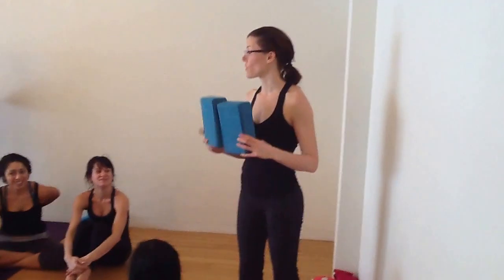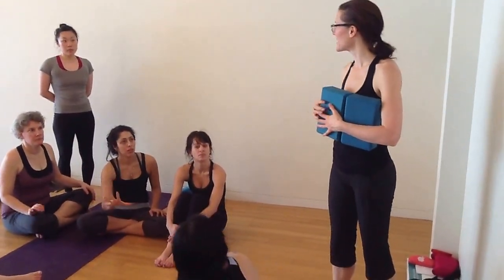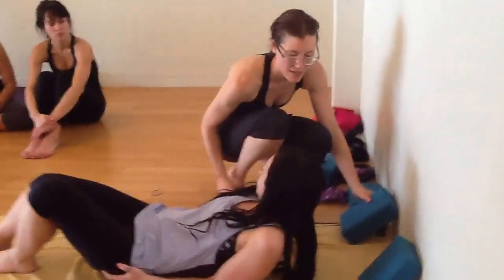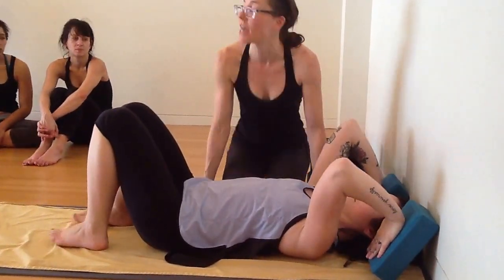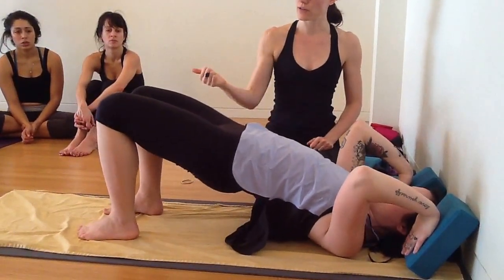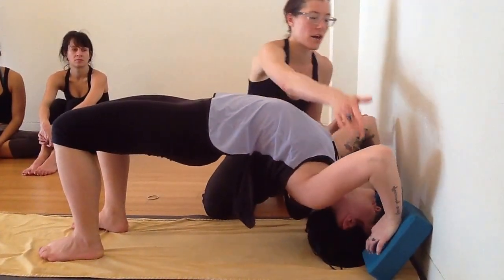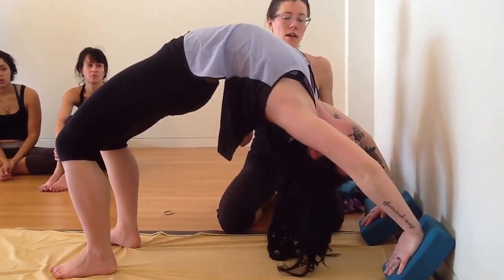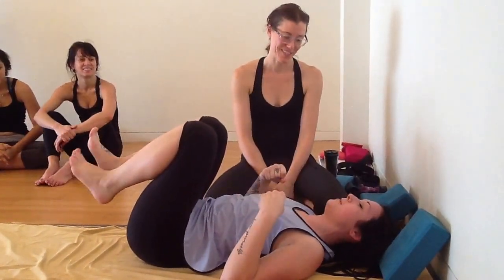Quick tutorial: How to do wheel pose with Wrist Issues ~ Tips for Yoga Teachers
Wrists hurt in wheel? Here is a step by step instruction for how to use some prop options to approach Wheel (Urdhva Dhanurasana). Modification designed for sensitive wrists or tight shoulders.
From the 200 hour teacher training room.

Live to learn, learn to live. Not all movements/exercises presented here will be suitable for everyone and in no way constitute medical advice. The practitioner assumes all liability for injury, and understands that they practice solely at their own risk